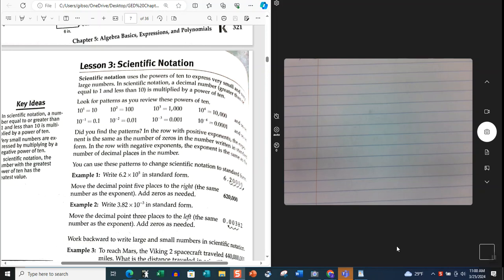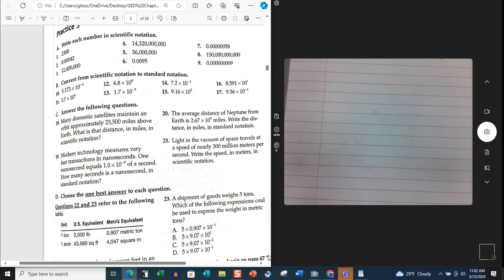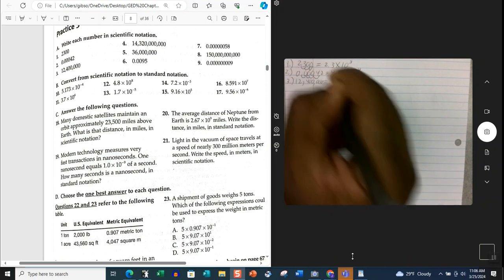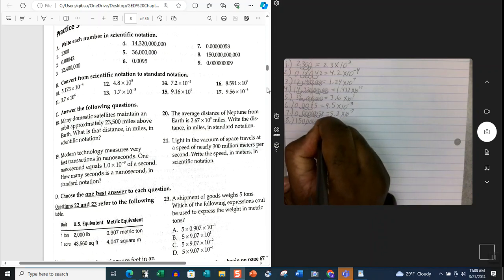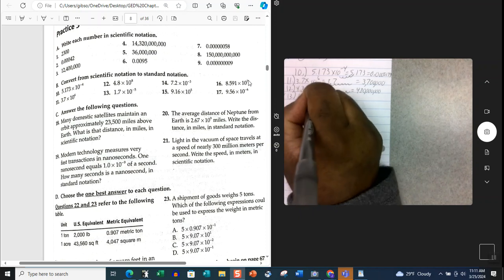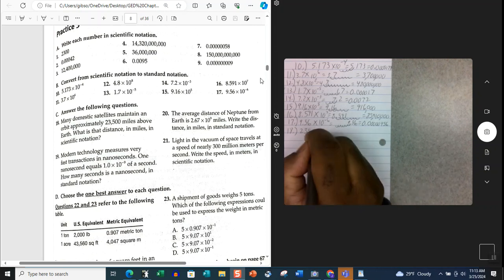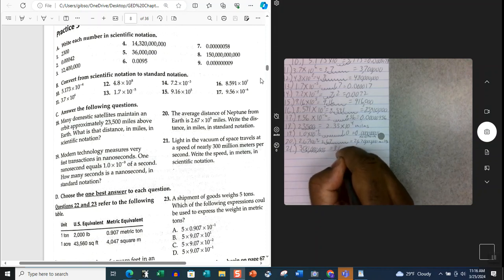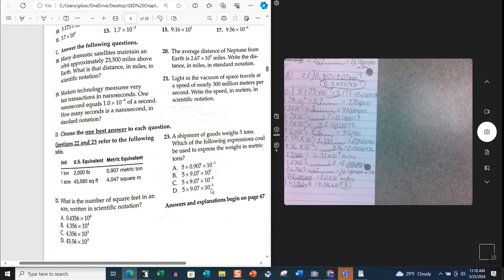Chapter 5 Lesson 3